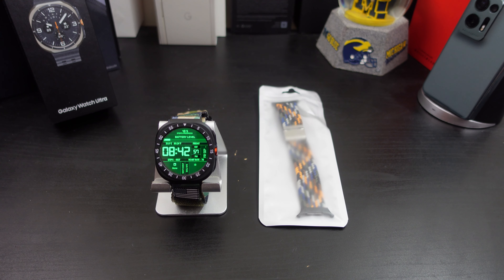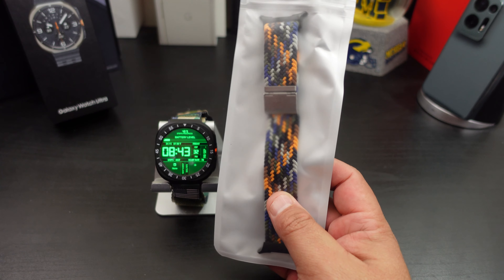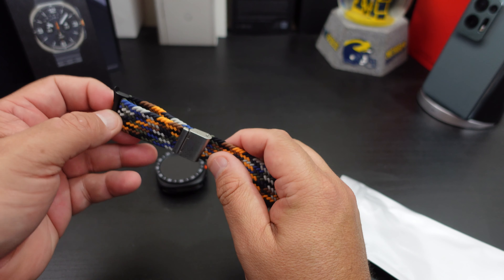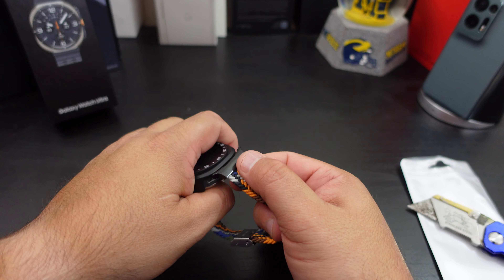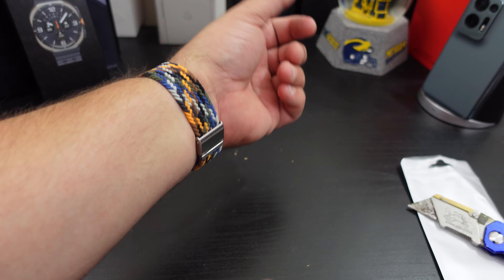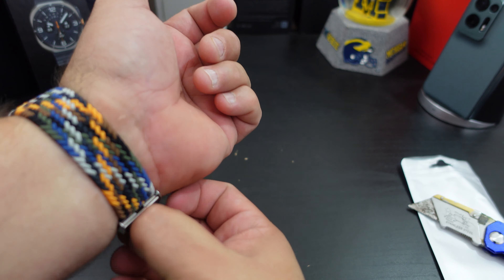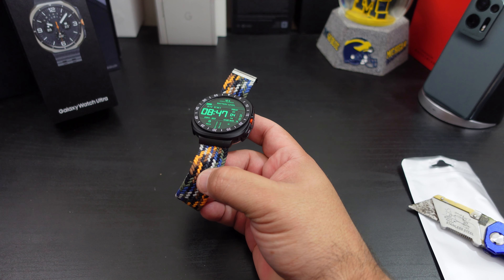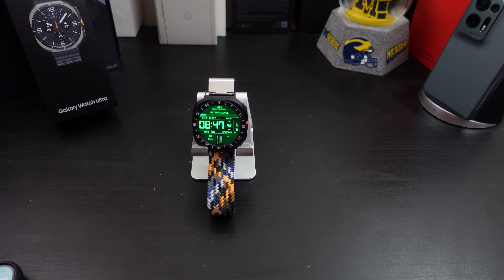Samsung Galaxy Watch Ultra - BandRain Stretchy Braided Band Review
In this video I review this nylon braided watch band for the Samsung Galaxy Watch Ultra.

Purchase Links
Galaxy Watch Ultra (Amazon)

Braided Nylon Band-
Compatibility: BandRain Braided smartwatch band specifically designed for Samsung Galaxy Watch Ultra 47mm 2024. (NOT fit for Galaxy Watch 7 40mm 44mm)
Lugless Design: The Band for Samsung Galaxy Watch Ultra features a lugless design that seamlessly blends with the watch body, ensuring a sleek look and a snug fit, especially during intense activities. Switching and customizing bands is effortless with the one-click button on the watch body, eliminating any complex steps.
Adjustable Buckle: Innovative adjustable stainless steel buckle to easily adjust the size according to your needs and hold it securely in place. Ideal for intense sports, this band offers a snug fit with a simple, one-time adjustment for a minimalist aesthetic. Fits for 6.9"-10.1" (175mm-255mm) wrist size.
Comfortable & Breathable: The sport straps for Galaxy Watch Ultra 47mm are made of premium skin-friendly nylon material, which can prevent skin from irritation rash. Soft, lightweight, breathable, stretchable, drying fast and easy to clean, super comfortable for working out and daily use.
Multiple Colour: BandRain for Samsung Watch Ultra bands with various popular colors for your choices, personalize your smartwatch to fit your outfit in daily life and highlight your unique taste.